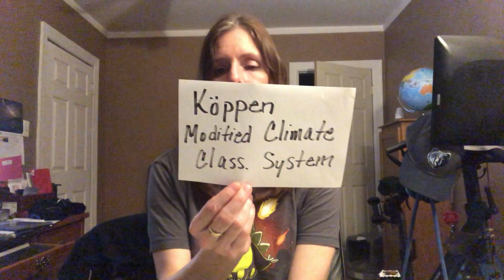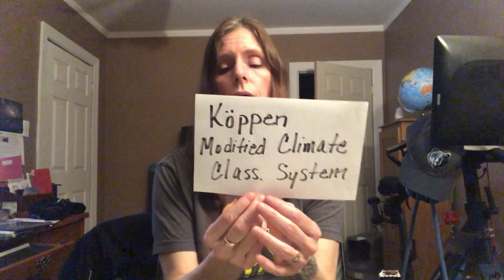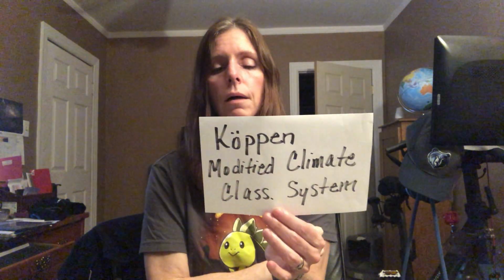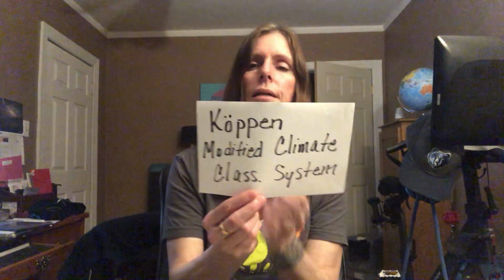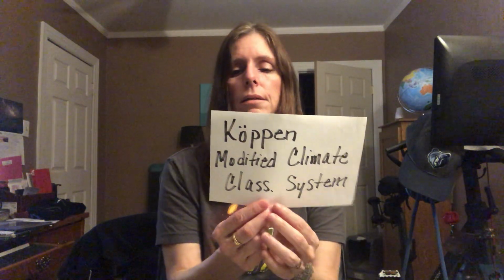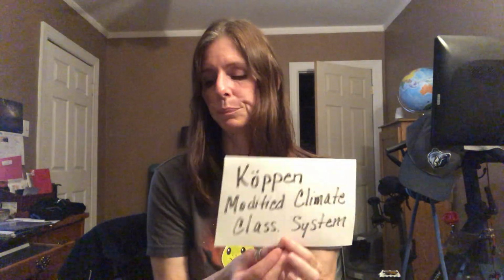SWTCC Weather Ap 6 pt 4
Intro to Climate Classification